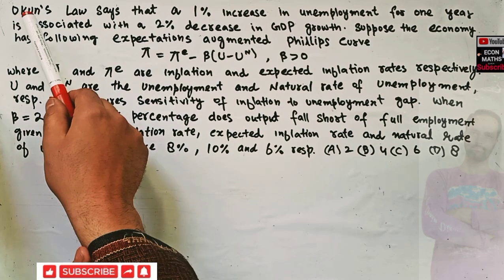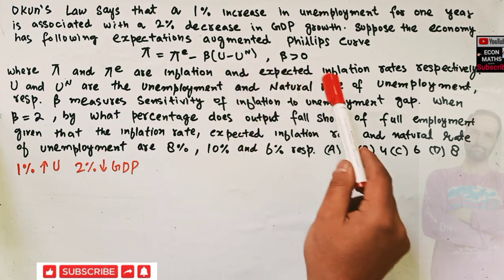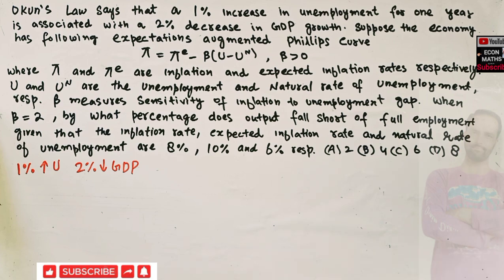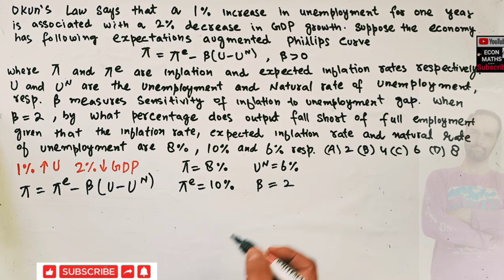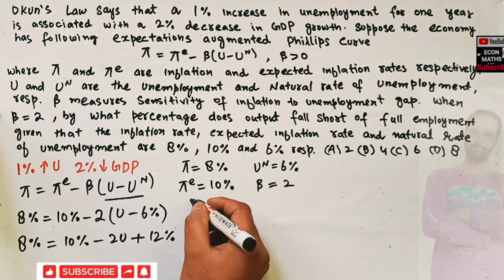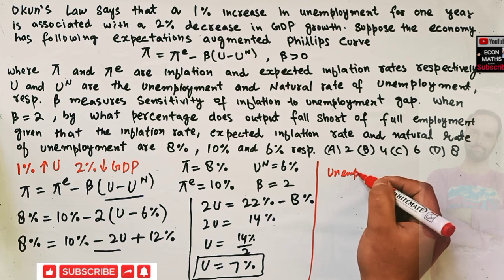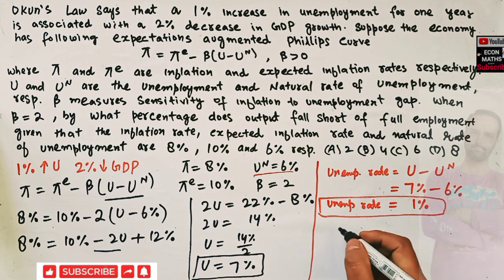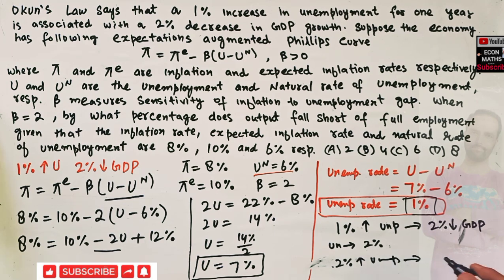okuns law and inflation augmented Philips curve gate ECONOMICS 2022 solved Question paper